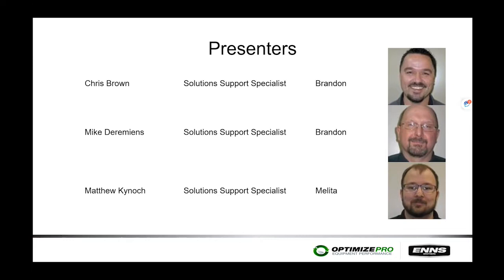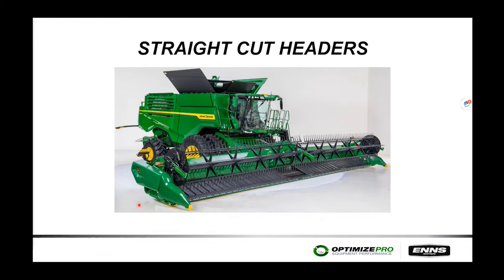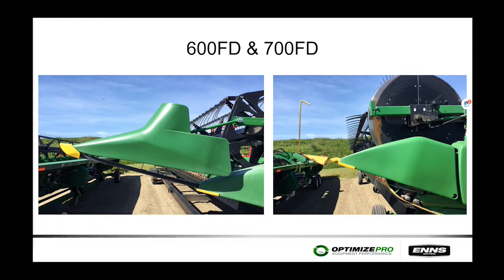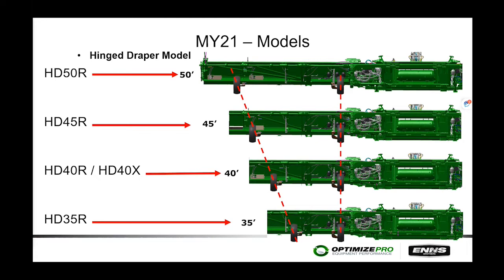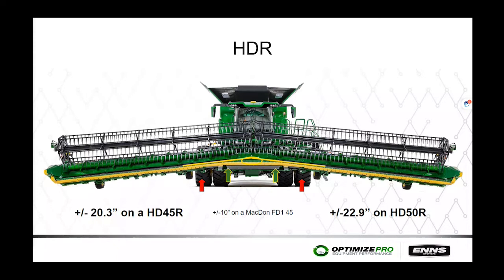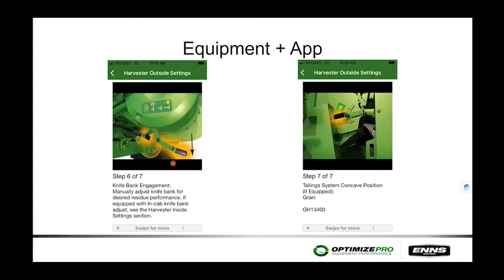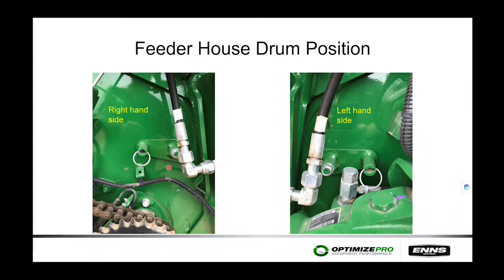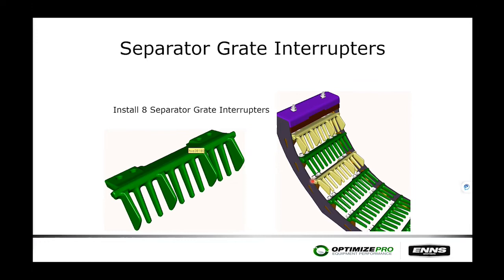Harvest Clinic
Optimization training on John Deere S-Series combines.
In this video we cover:
- Header Optimization
- Combine Optimization
- Harvest Technology

Contact our Solutions Support Team at at our new dedicated support line.

Timestamps
00:00:00 Introduction
00:01:02 Header Optimization
00:02:47 615P/BP15
00:08:37 Straight-Cut Headers - MY 20 & Prior
00:22:54 Straight-Cut Headers - MY 21-22
00:35:00 Corn Heads

00:37:15 Combine Optimization (S600 & S700 series)
00:40:15 Combine Advisor
00:42:16 Equipment + App
00:45:31 Feeder House
00:50:54 Rotor Options
00:52:19 Concaves
00:56:36 Separator
00:58:39 Cleaning Shoe
01:01:29 Tailings
01:07:20 Check for losses

01:21:14 Harvest Technology
01:22:18 Harvest Smart
01:25:02 Active Yield
01:32:03 Combine Advisor & Auto Maintain
01:38:27 Active Terrain
01:40:12 In-Field Data Sharing
01:41:20 MyOperations App

01:46:34 Q&A